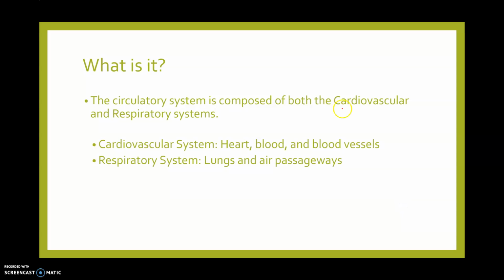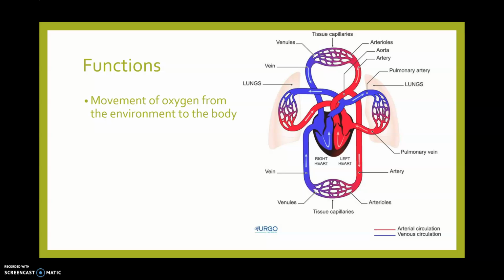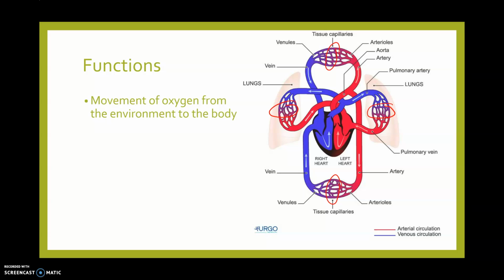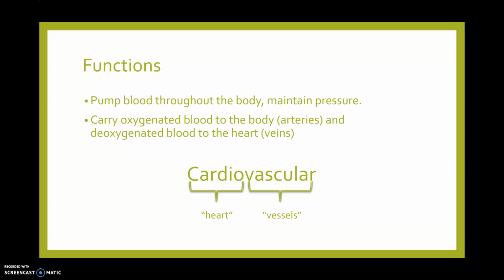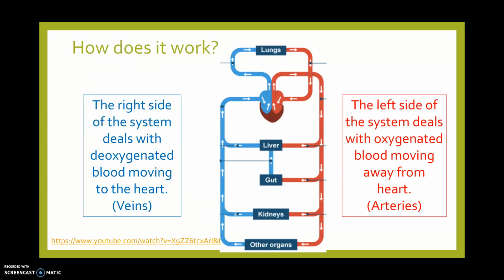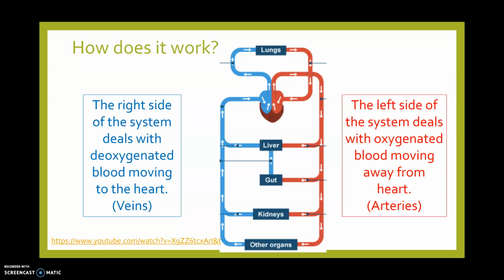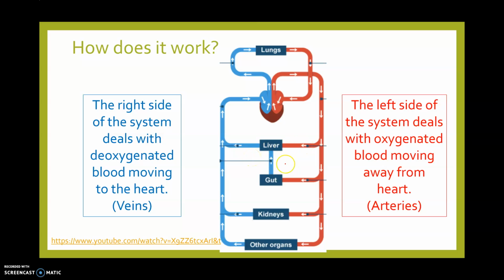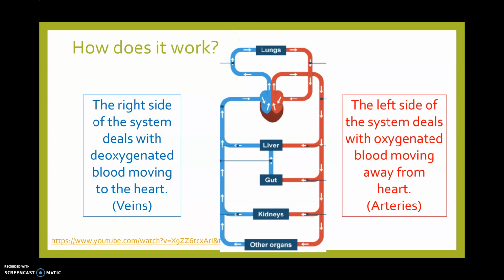Circulatory System part 1